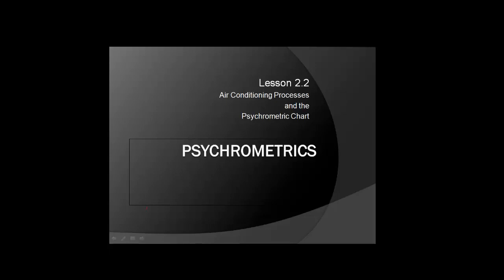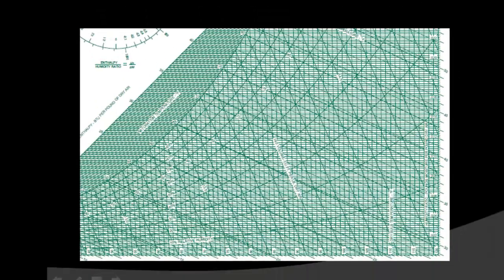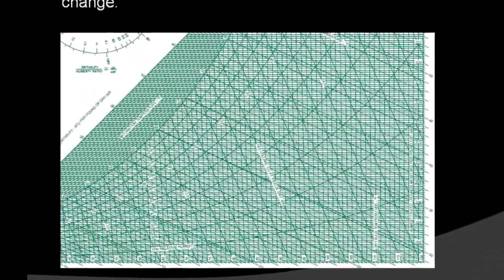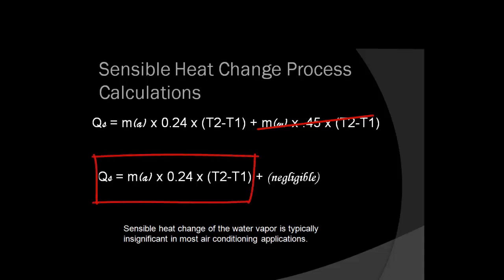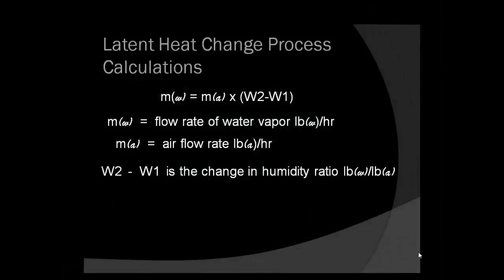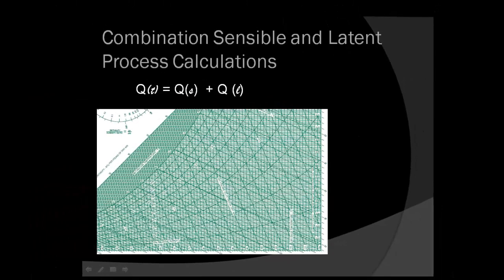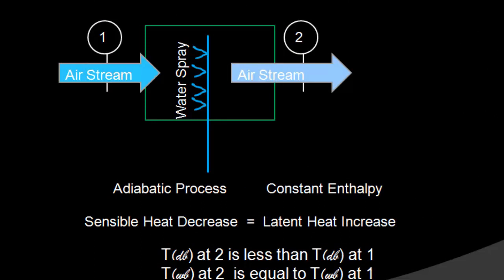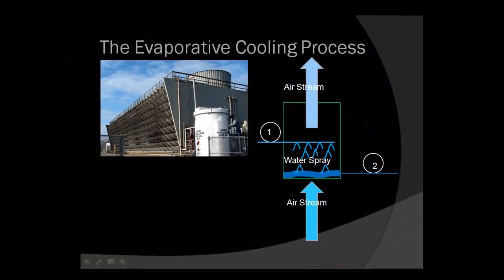Psychrometric calculation part-05 | Psychrometric fundamentals | Tahir Hussain MEP Industry